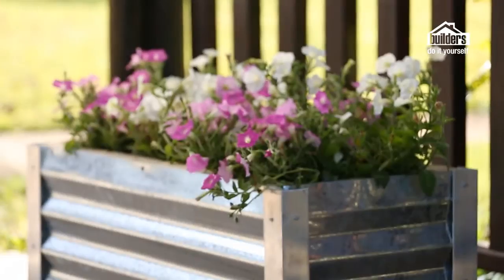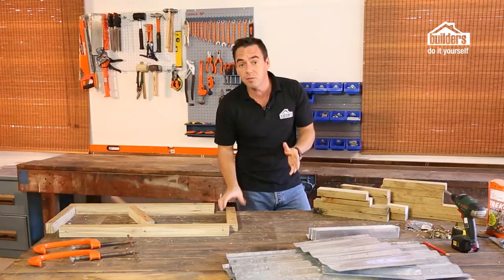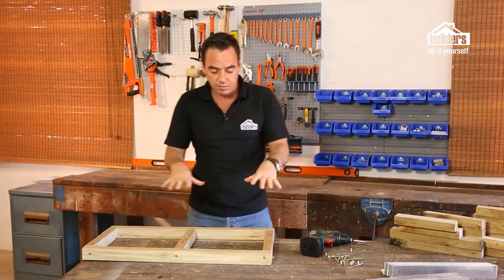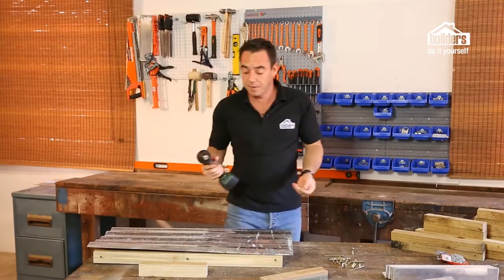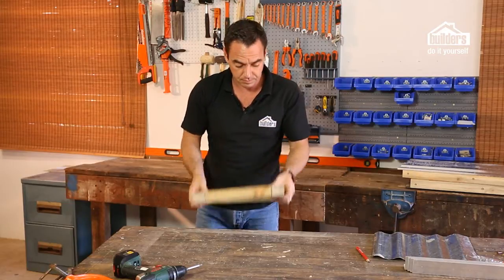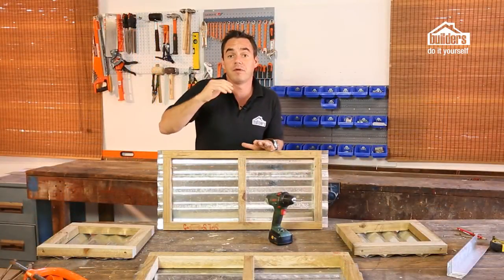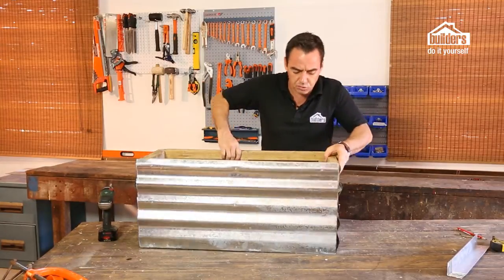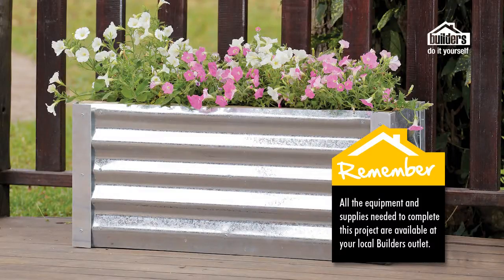Builders DIY: Episode 2 - Galvanised Planter Box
Learn how to make a Galvanised Planter Box with our DIY guy, Andrew.
View products and shop online with Builders.